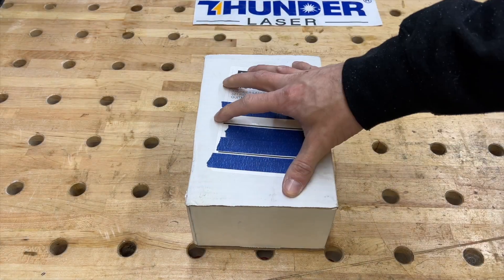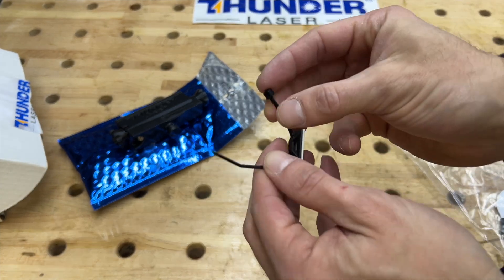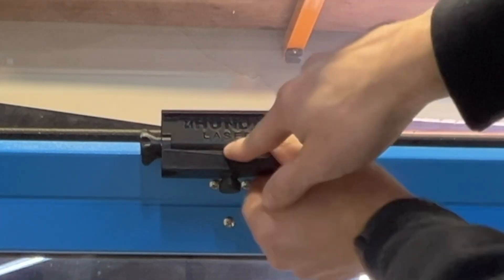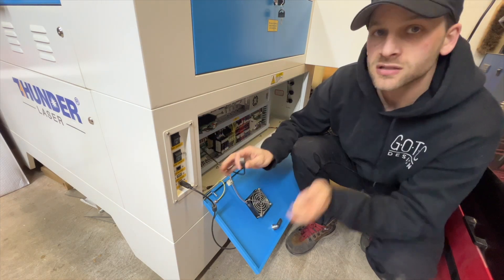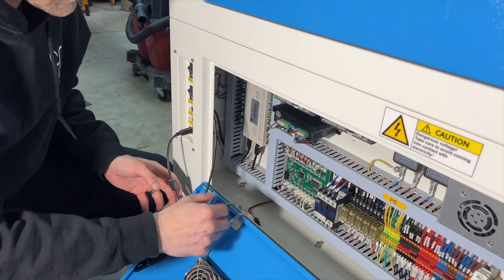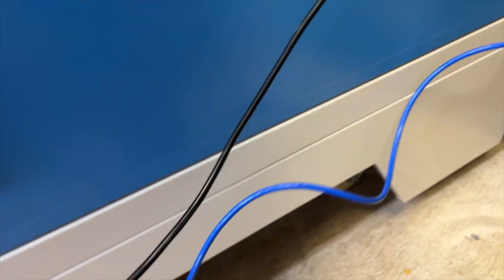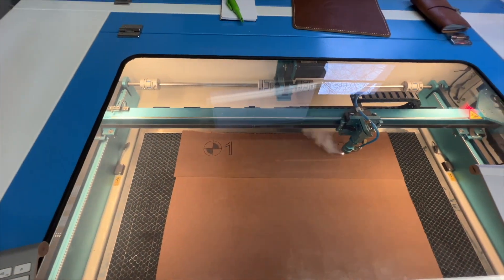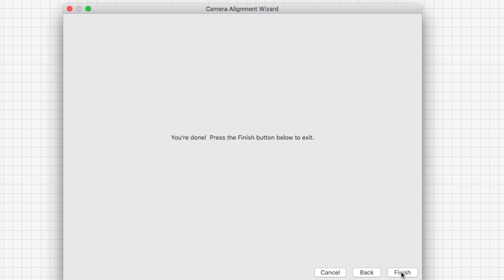Laser Camera Installation | Thunder Nova 35 Laser Camera Install | LightBurn Camera Install 100W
After using the Thunder Nova 35 - 100W Laser for a few months I finally decided it was time to install the Camera. I can’t believe I didn’t do it sooner! Install process is so easy and only took about 15-20 minutes. The camera opens up more possibilities to the laser helping save on money and materials.

Chapters
00:00 - 1:23 Parts Overview
1:24 - 2:18 Cable Management
2:19 - 3:58 Connecting to Computer
3:59 - 5:34 Lightburn Camera Set Up